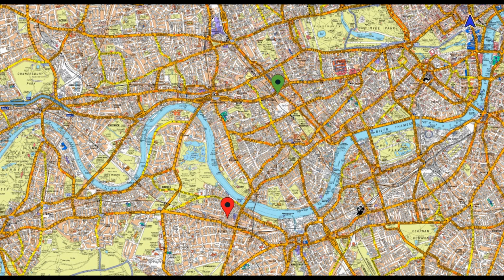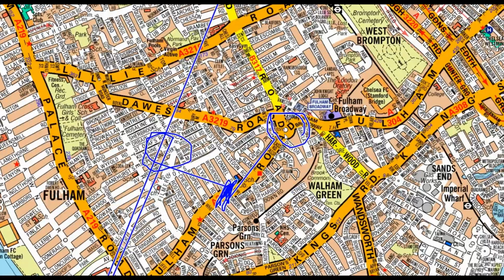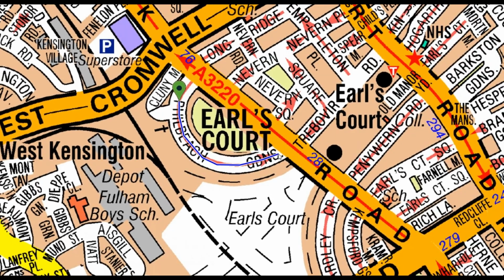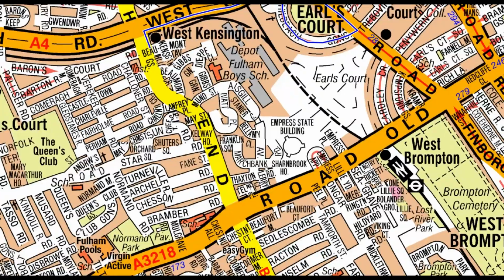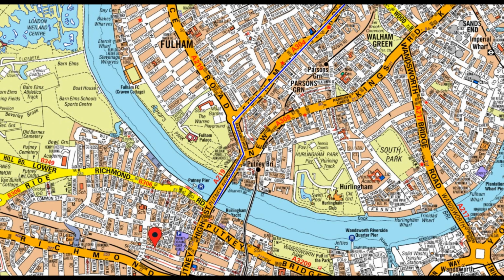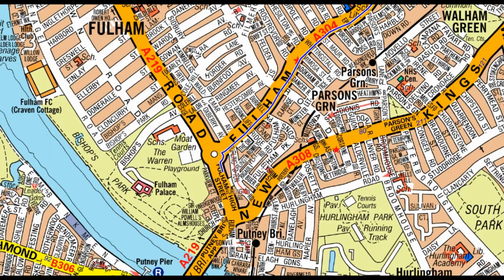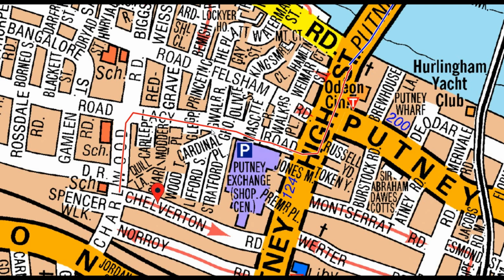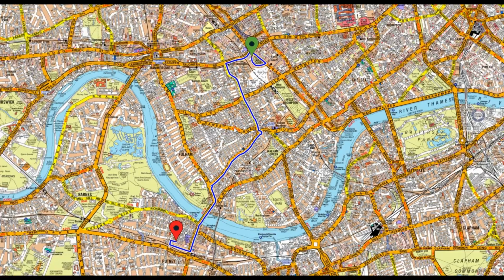*NEW* EARLS COURT - OCTOBER 2024! TFL TOPOGRAPHICAL EXAM TRAINING – NO1 PCO TRAINING